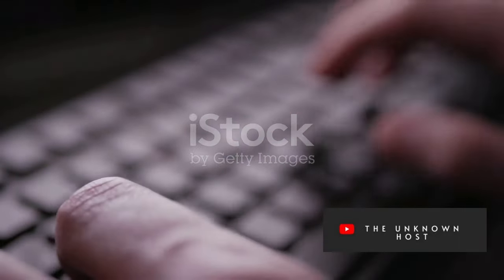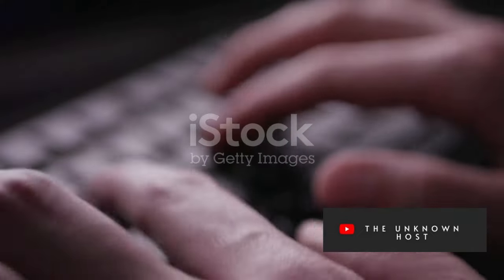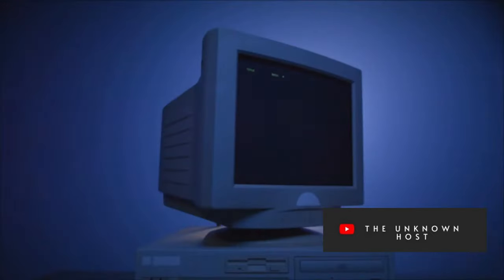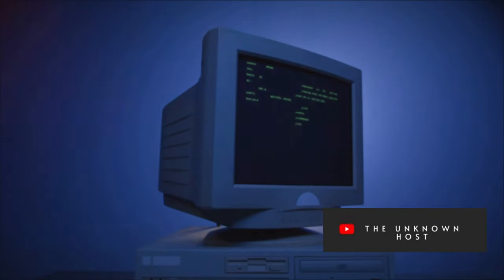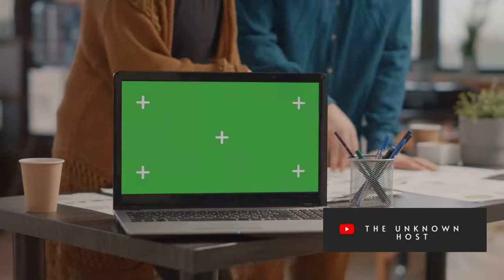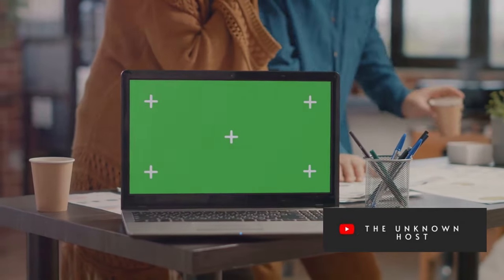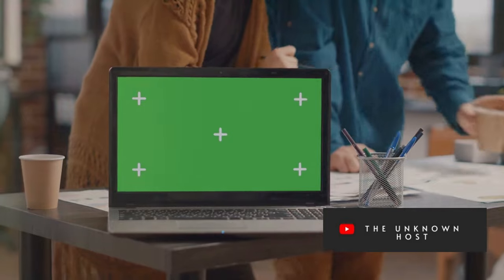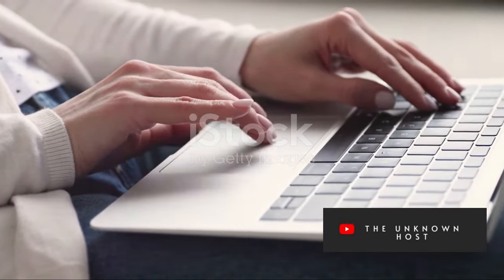The Computer Chronicles Unveiling the Digital World - THE UNKNOWN HOST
Join us on a fun and informative journey into the fascinating world of computers! In this video, we'll break down the basics of computer hardware and software, unraveling the mysteries that lie beneath the surface. From understanding the components that make up a computer to unraveling the complexities of software, we've got you covered. Whether you're a beginner or simply interested in learning more, this video is for you! So grab your popcorn, sit back, and get ready to dive into the exciting realm of technology. Let's spread the knowledge together!
See Less

OUTLINE:
00:00:00
The Basics of a Computer

00:00:58
Inside the Computer Tower

00:01:53
The Heart of the Computer

00:02:56

00:03:53
End Sting

Computer Basics
Computer Components
Computer Hardware
Computer Software
Introduction to Computers
PC Technology
Computer Setup
Tech Essentials
Digital World Explained
Inside a Computer
CPU and RAM
Graphics Card Function
Operating Systems
Computer Programming
How Computers Work
Technology Explained
Computer Science
IT Basics
Computer Learning
Digital Literacy